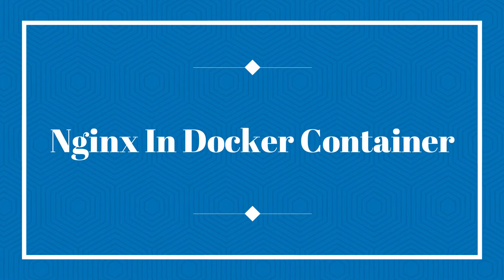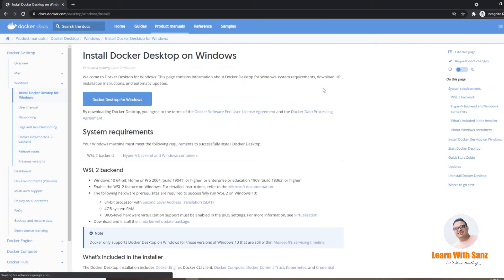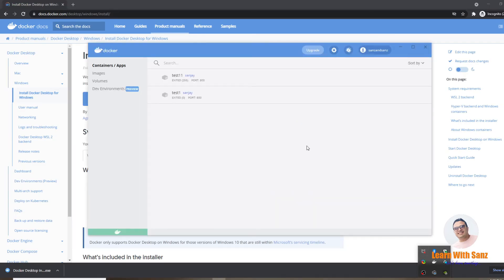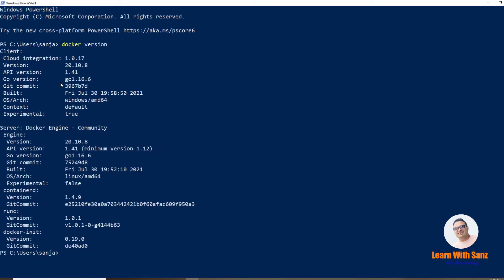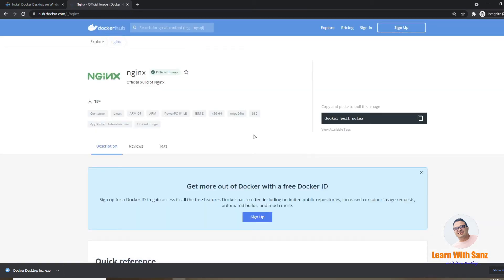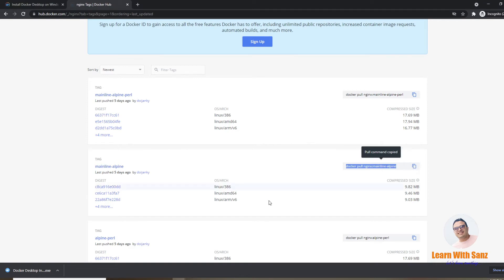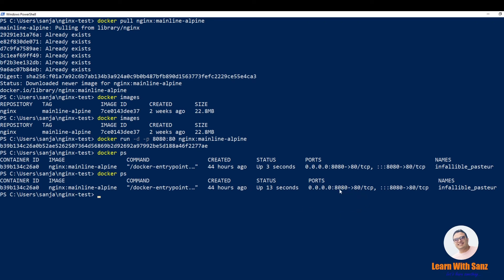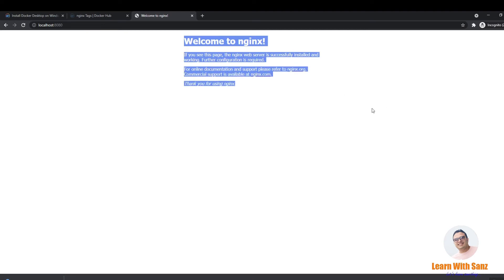Nginx in Docker Container | How to run Nginx in Docker | Nginx inside Docker Container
This video will show you following
1. How to pull the Nginx image from the docker hub
2. Run the Nginx in the docker container
3. Use port mapping to map the host and container port
4. Use the volume option to map the host and container file system
5. Run static HTML in the Nginx